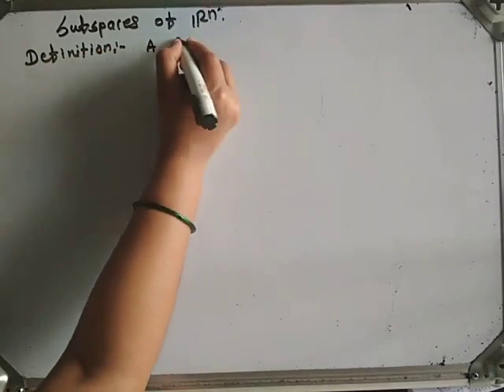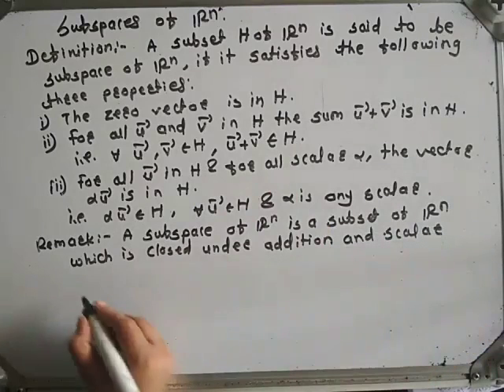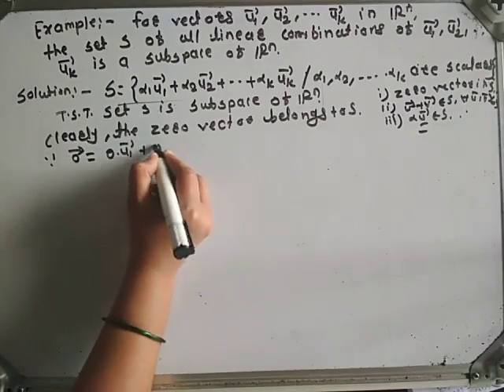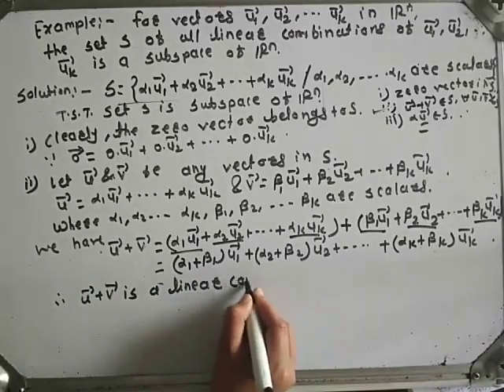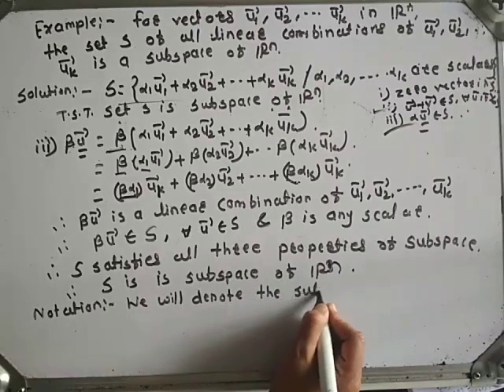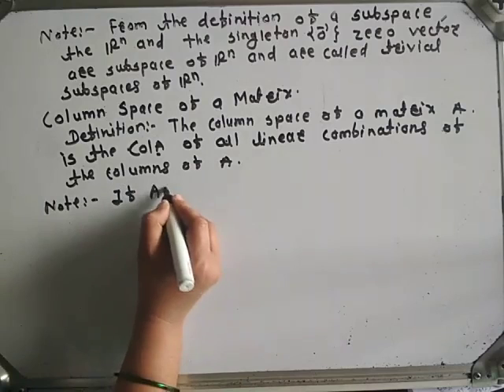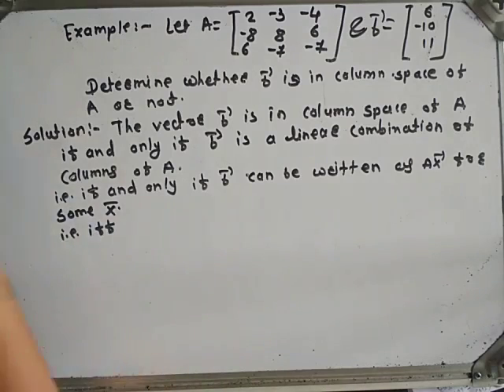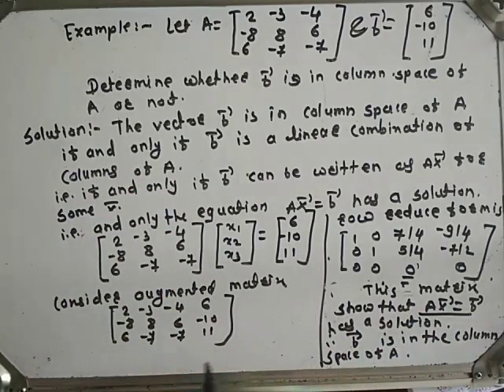Ch3:VID_05_F.Y.B.C.S.(Mathematics)Sem-01 Matrix Algebra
Chapter : Linear Transformation
Topic: Subspace